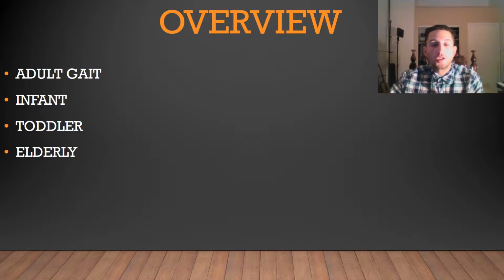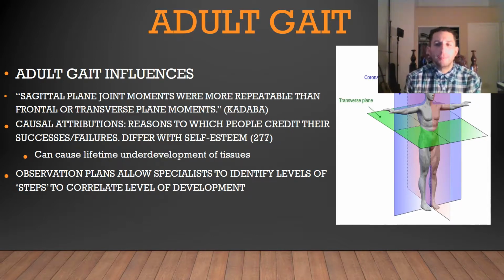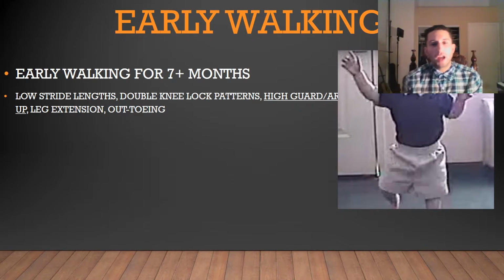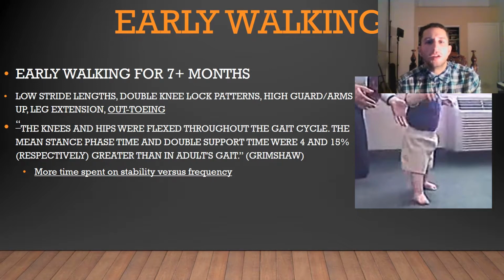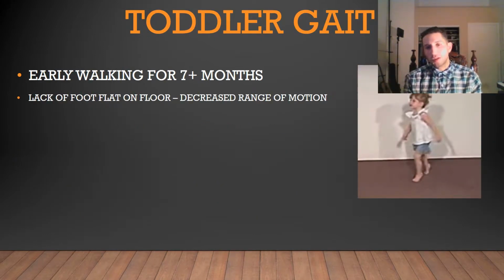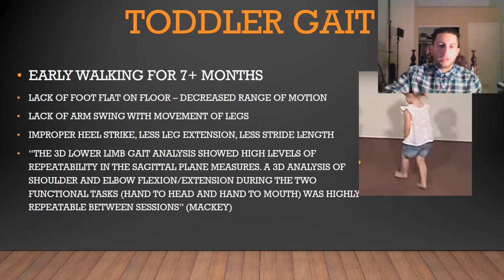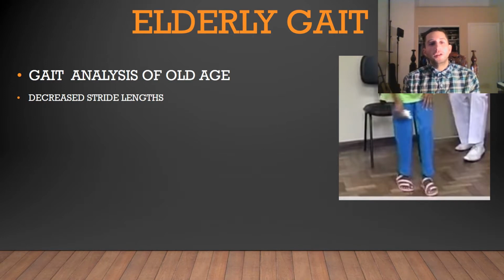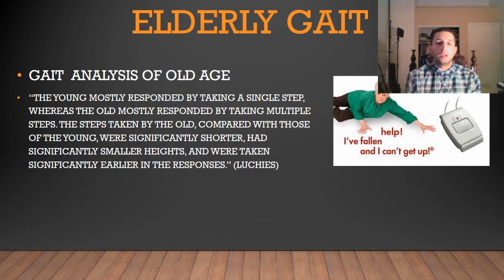Gait Analysis throughout lifespan - CBU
My final presentation for KIN332